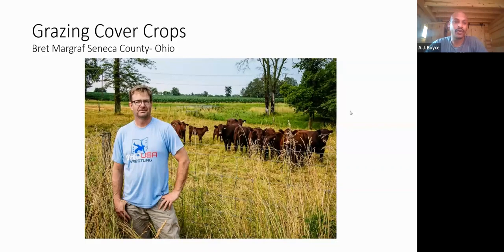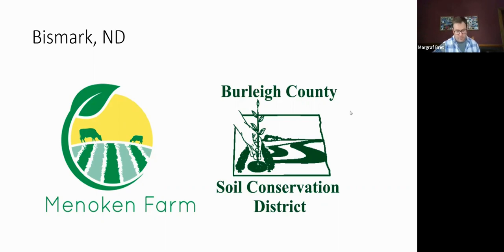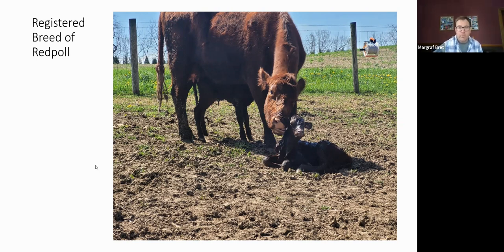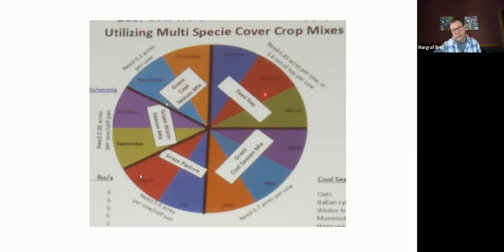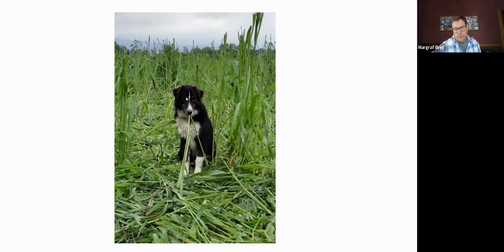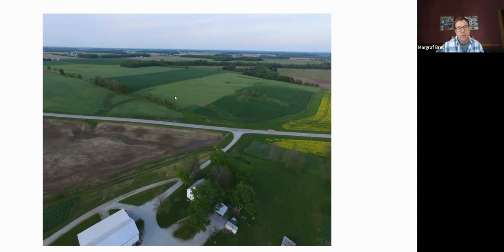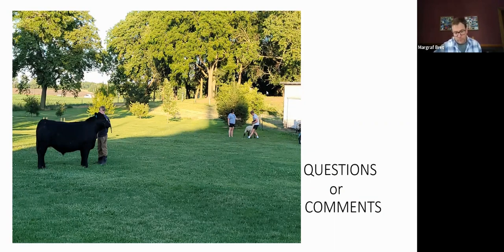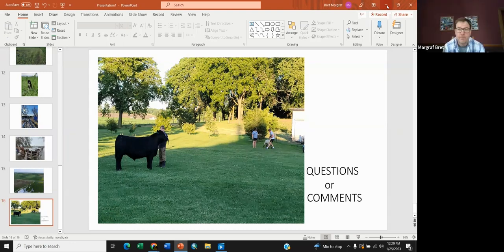Livestock Grazing to Increase Soil Health : TNC Ohio Ag January Lunch & Learn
The Nature Conservancy of Ohio is happy to present the 2023 lunch and series. In our January webinar, Bret Margraf speaks about his experience incorporating livestock onto his row crop acres, and what benefits he expects that will have on his soil health and crop yield.